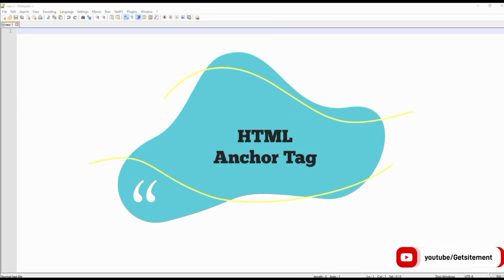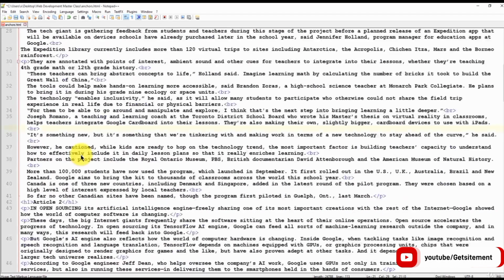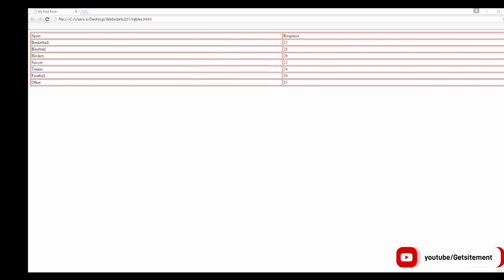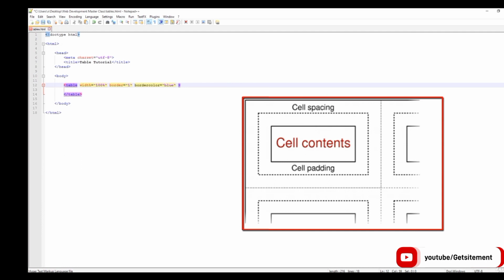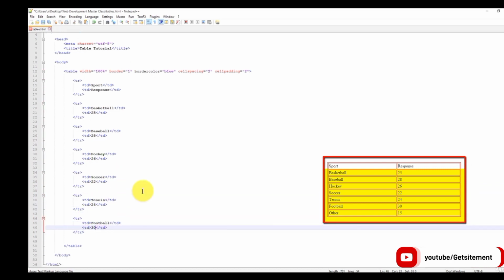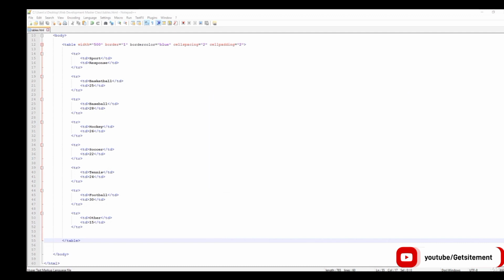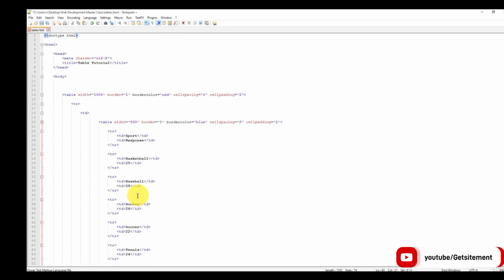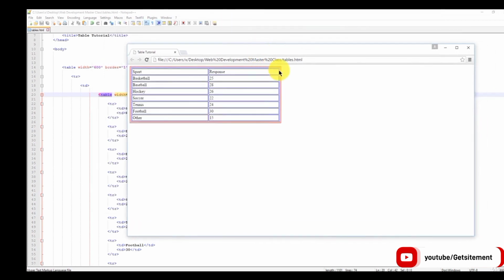Free HTML Course | HTML Course With Certificate | HTML Website Project With Source Code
This video explain about HTML course with source code and project. The following topics is covered in this video:

1. HTML Anchor Tags
2. HTML Tables
3. HTML Nested Tables

The remaining parts will be covered in the next video.

12. Python Coding Tutorial for Beginners